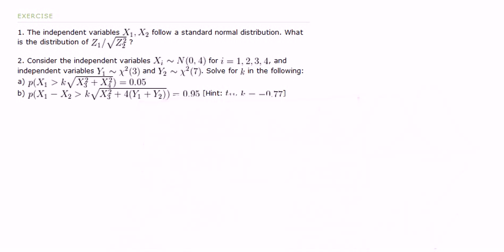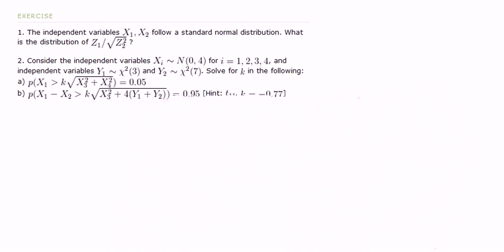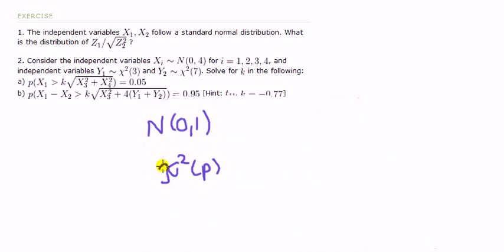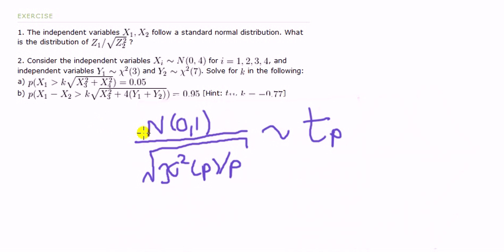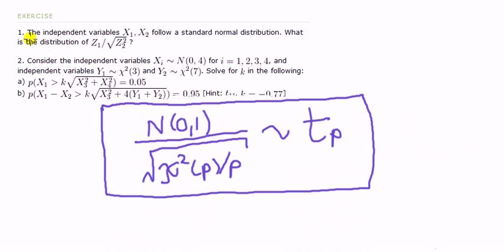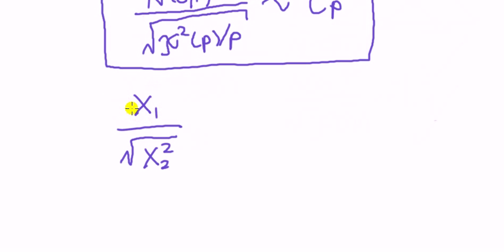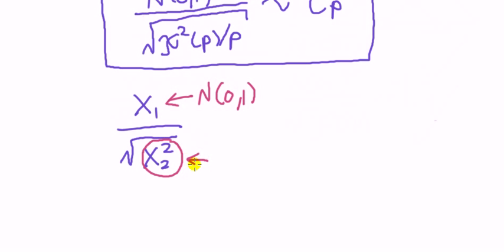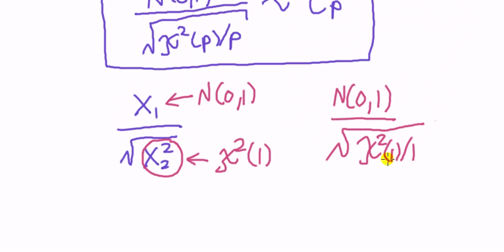Relationship between t-distribution with normal and chi-square distribution